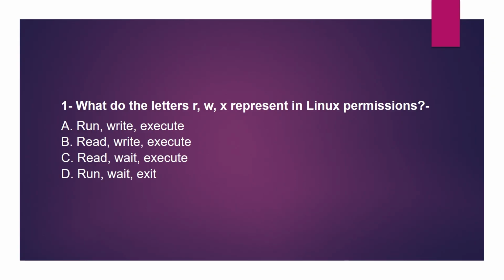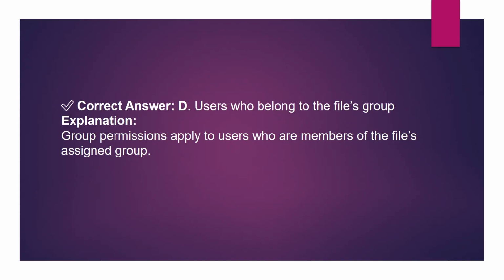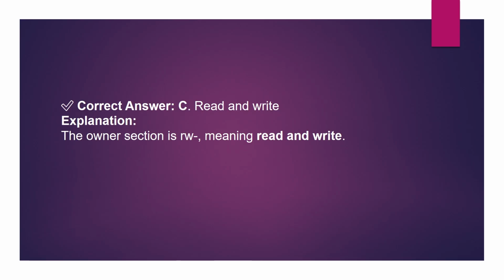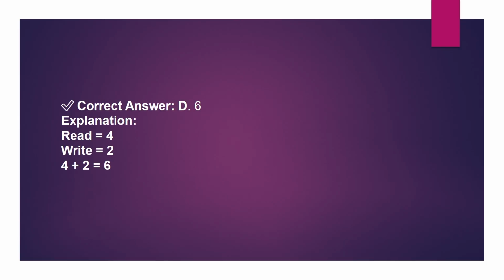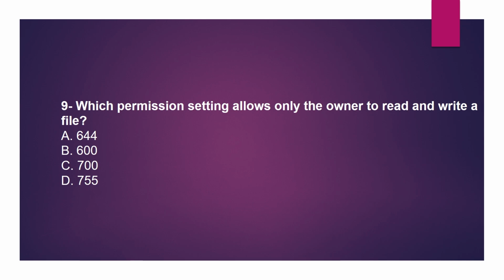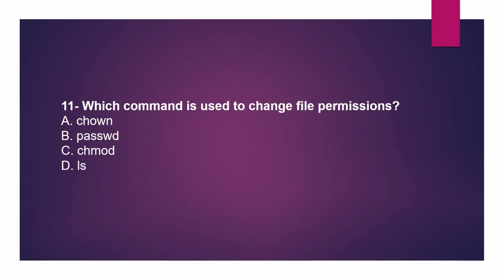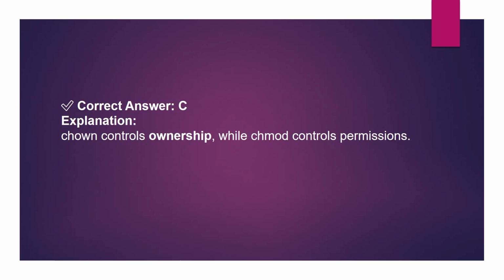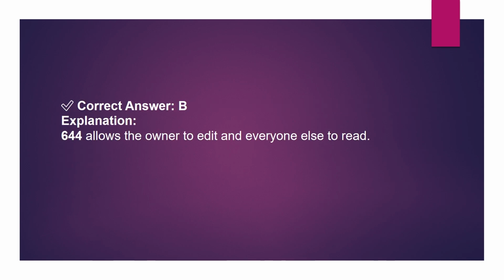Linux Permissions Knowledge Check | Multiple-Choice Practice (Beginner Friendly)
In this video, we go through a **15-question Linux permissions knowledge check** designed to help beginners **test and reinforce their understanding** of Linux file and directory permissions.

This practice covers:

* What **r, w, x** really mean in Linux
* The **three permission groups** (user, group, others)
* How to **read permission strings** like `-rw-r--r--` and `drwxr-x---`
* **Numeric permissions** (600, 644, 755, 777, etc.)
* Why **execute permission on directories** matters
* The difference between **chmod** and **chown**
* Who is allowed to change file ownership
* Common mistakes that prevent scripts from running

Each question includes:
✅ The **correct answer**
📘 A **clear explanation** so you understand *why*, not just *what*

This video is perfect for:

* Linux beginners
* IT support and help desk students
* CompTIA **Linux+** learners
* Cybersecurity and sysadmin fundamentals
* Anyone preparing for Linux exams or interviews

👉 Use this as a **self-test**, classroom review, or exam prep tool.